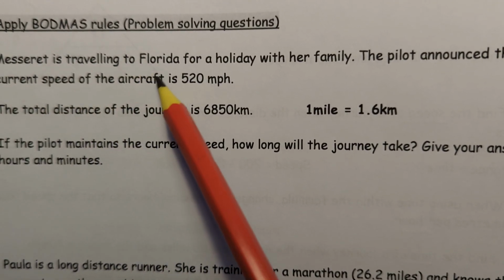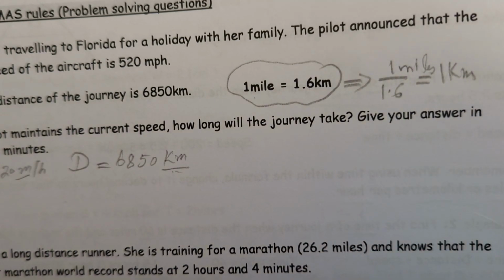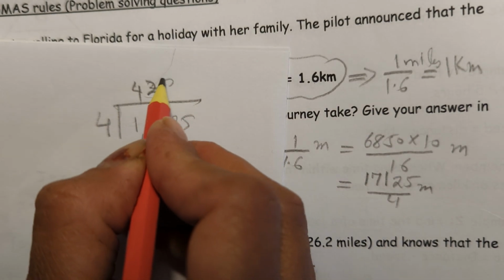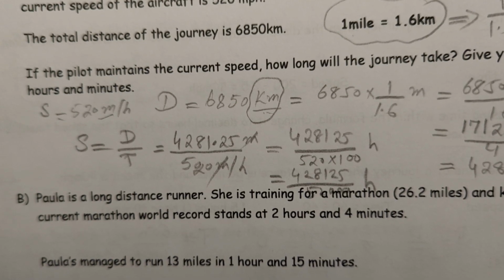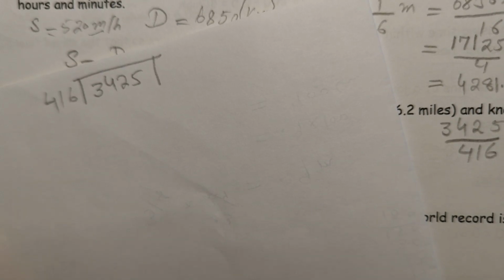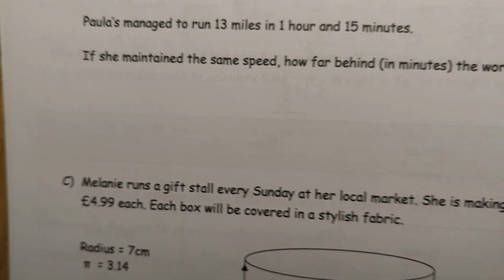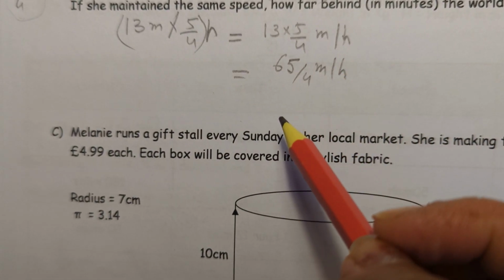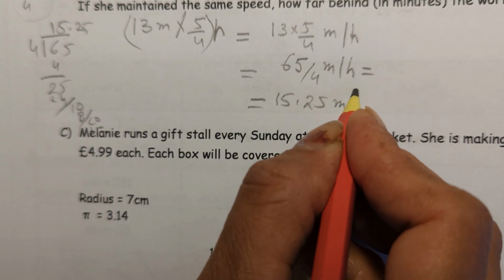BODMAS rules,it's application and examples of conversions in GCSES, Functional skills level 2 Maths